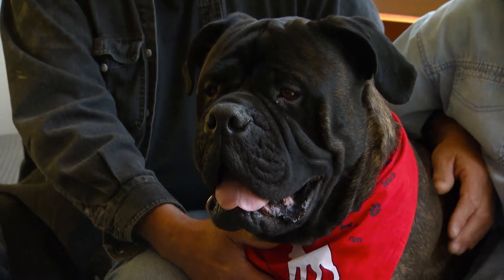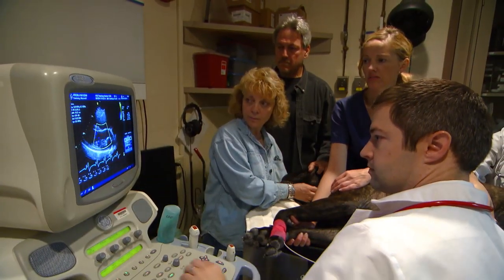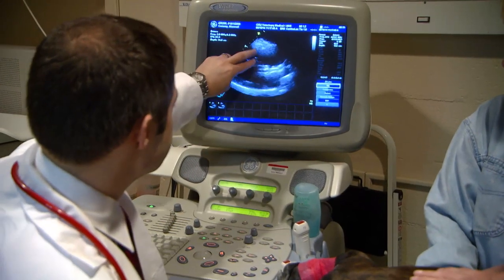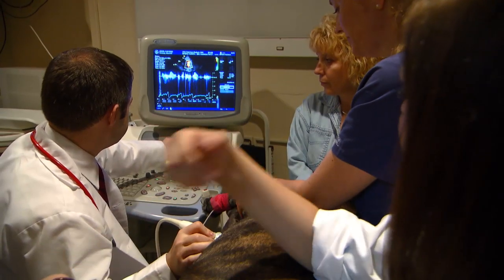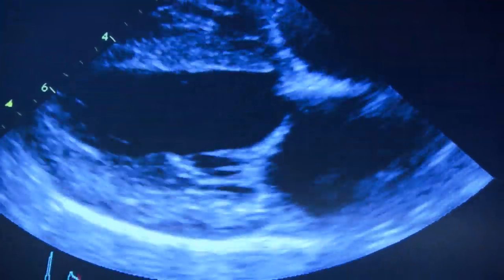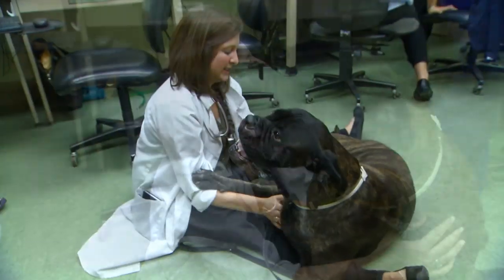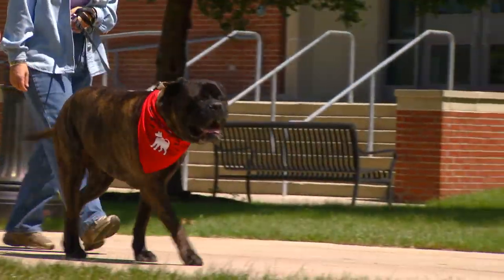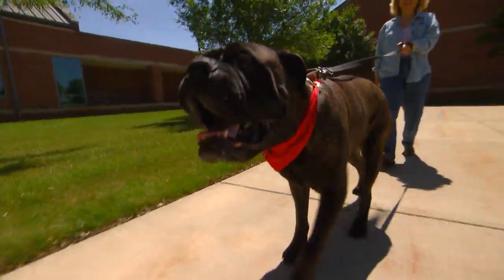Maxwell's Story: Compassionate Cardiac Care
When his owners learned that this special Bull Mastiff had a heart defect, they found treatment at the Ohio State Veterinary Medical Center, thanks to a partnership with Nationwide Children's Hospital and the Wexner Medical Center.